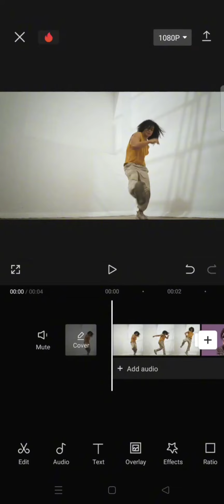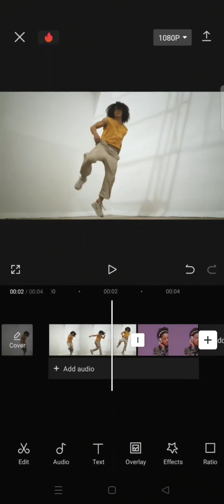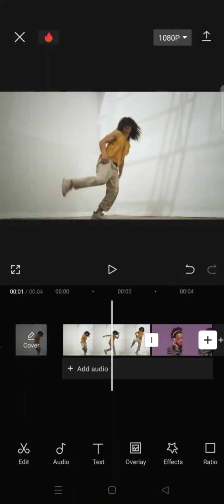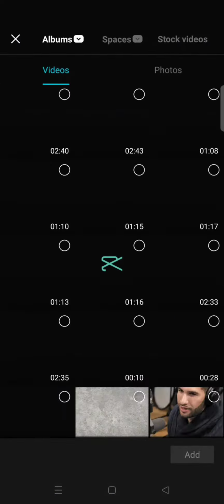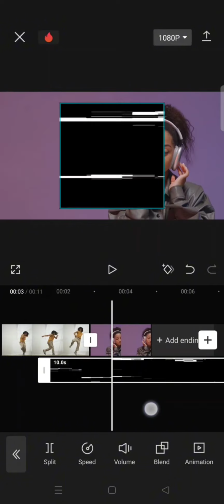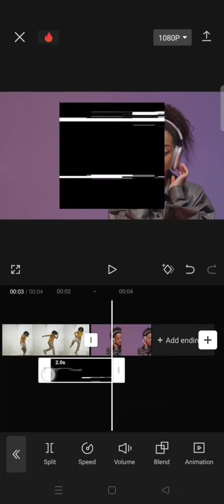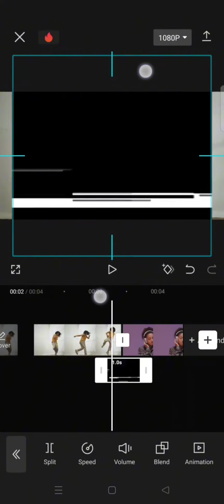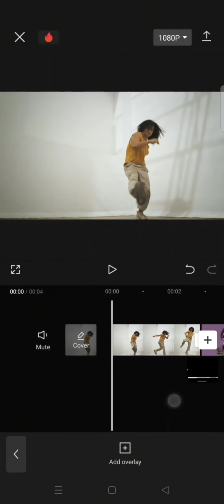~ Transform Your Videos with a Glitch Overlay: Step-by-Step Guide for CapCut Editors! 🚀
Welcome to an exciting journey of transforming your video edits! In this step-by-step guide, we'll delve into the captivating world of CapCut editing, focusing on adding a glitch overlay to elevate your content. Our keyword for this tutorial is "CapCut glitch overlay," so buckle up as we explore the creative possibilities!

🚀 Unlock Your Editing Potential: CapCut Glitch Overlay Tutorial

Are you ready to take your CapCut editing skills to the next level? Join us in this comprehensive tutorial where we'll guide you through the process of seamlessly incorporating a glitch overlay into your videos. Whether you're a seasoned editor or just starting, this step-by-step guide is tailored for everyone.

Getting Started:
Begin by adding the main clip you wish to enhance. Follow our easy instructions to access a glitch overlay from platforms like TikTok, and witness the magic as your video transforms.

Perfecting the Edit:
Learn the art of adjustment and trimming, ensuring the glitch overlay aligns with your creative vision. We'll show you how to fit the size flawlessly and use blending options like "lighten" to achieve that professional touch.

Final Result:
Experience the wow factor as your video undergoes a stunning transformation. The glitch overlay adds flair, making your content stand out in the crowded world of online videos.

🌟 Take Action!
Ready to elevate your video edits? Don't just watch, follow along!

🎥 Explore More:
Discover other exciting CapCut features to enhance your editing game. Dive into our playlist for additional tutorials on video transitions, special effects, and more.

Get ready to make your videos unforgettable – let's dive into the world of CapCut glitch overlays together! 🚀